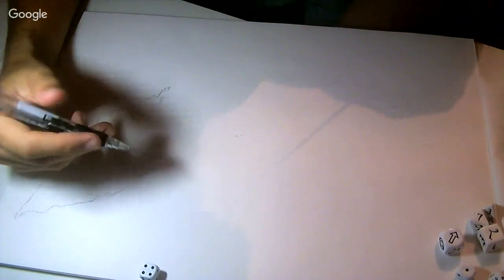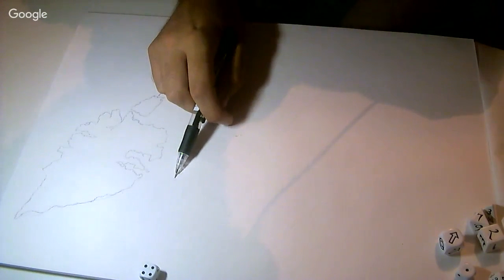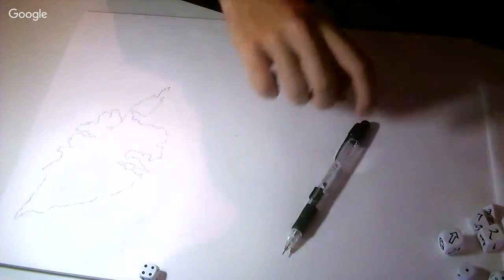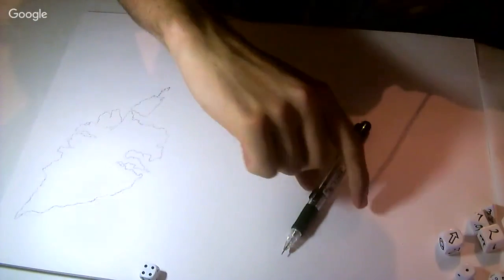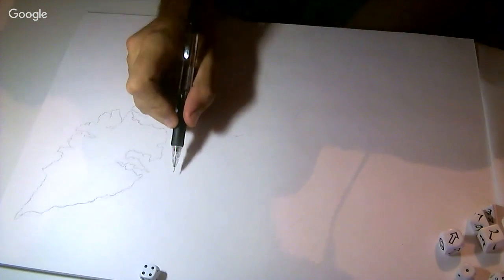Carteagraphy 5? Who knows at this point... With special guest Barker!